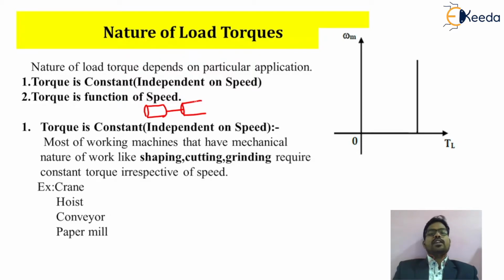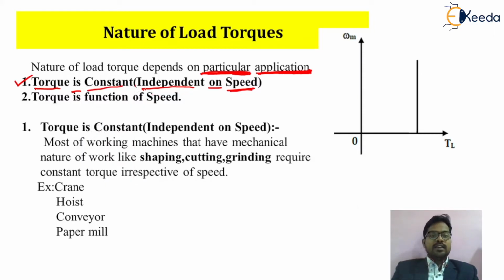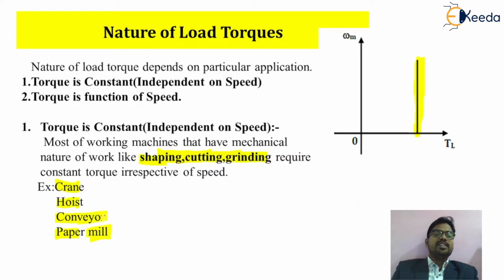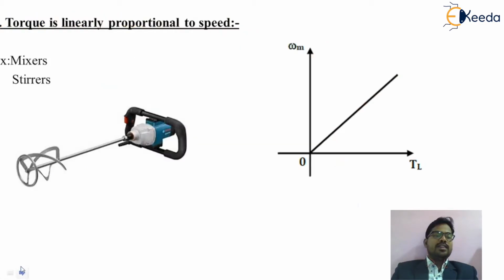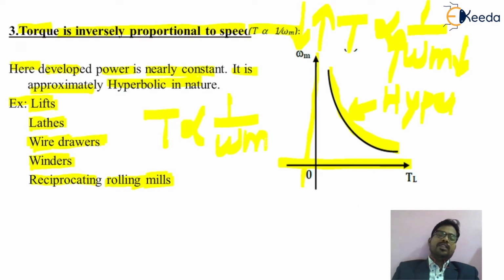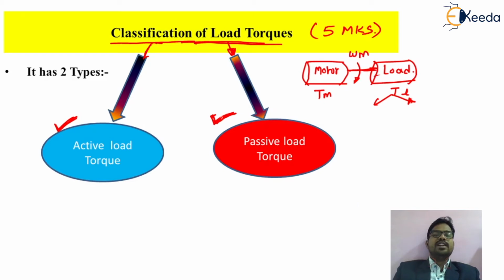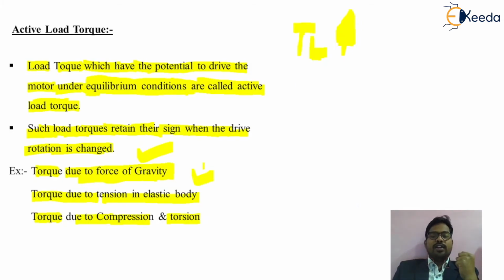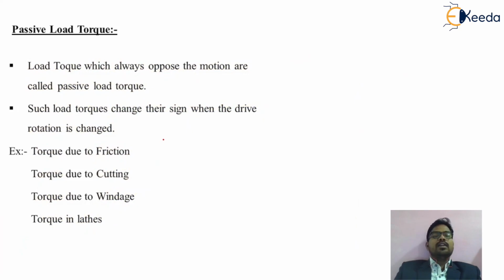Nature and Classification of Load Torques - Electrical Drives - Drives and control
Topic - Nature and Classification of Load Torques

Chapter - Electrical Drives

Happy Learning